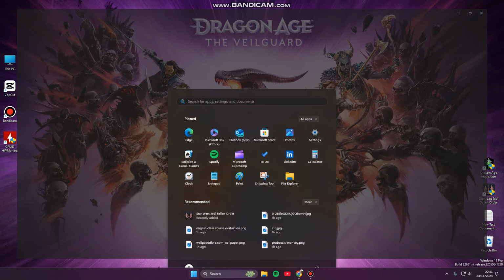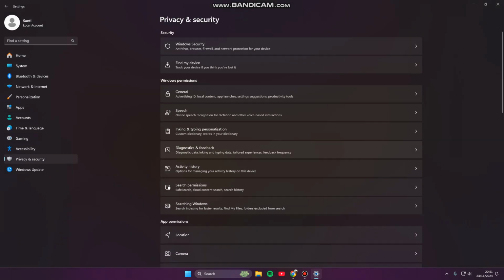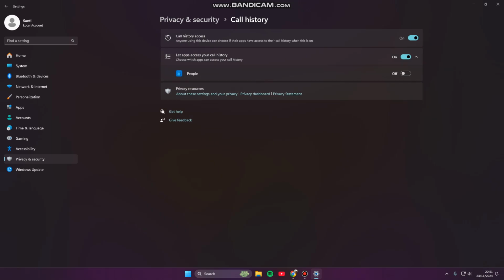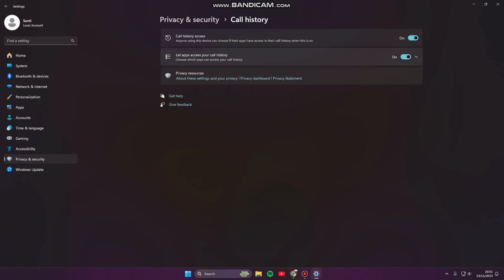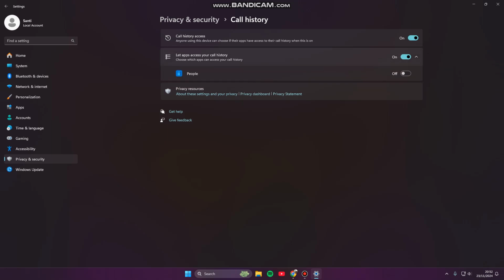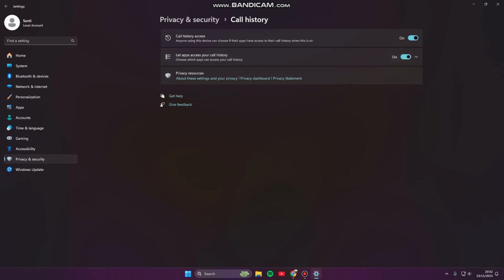How to Configure Call History Access Permissions on Windows 11